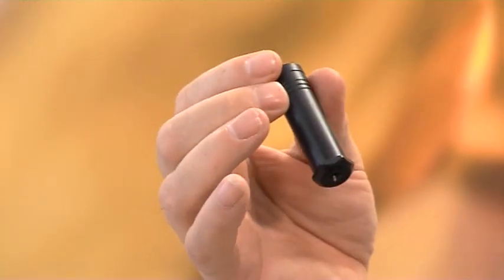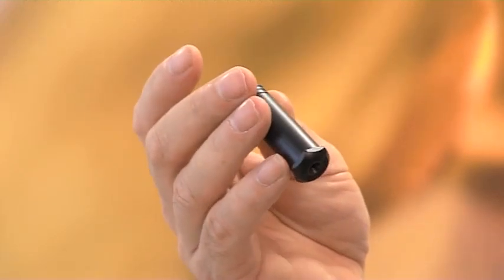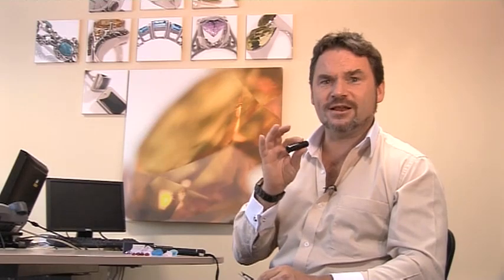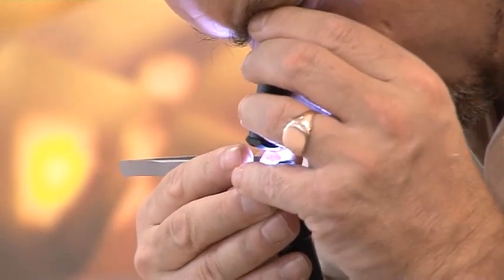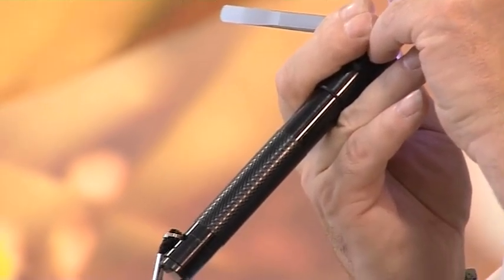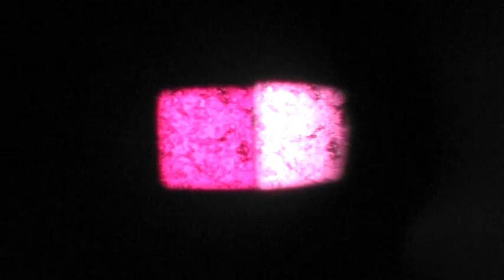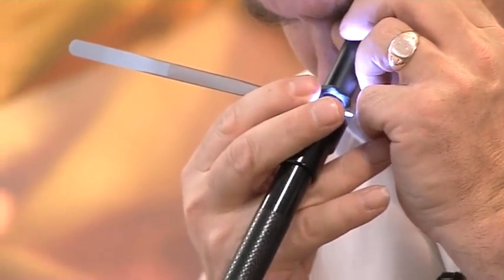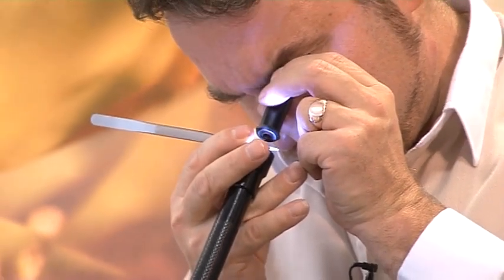Gem Collector Tools - Dichroscope